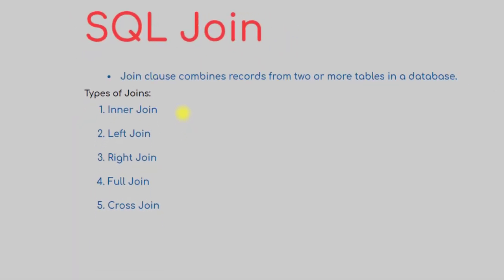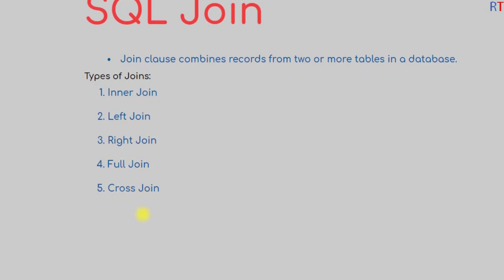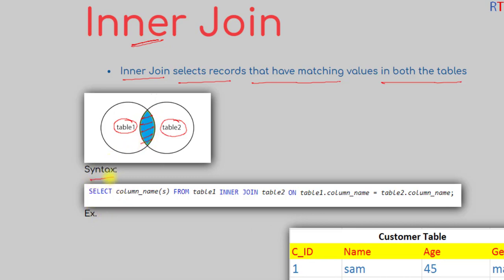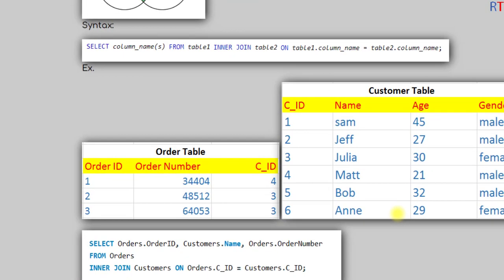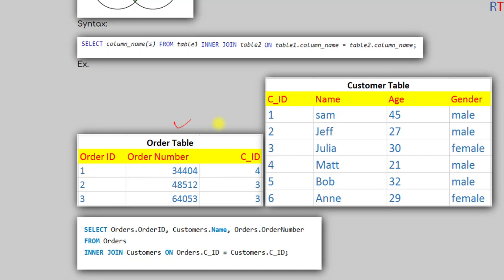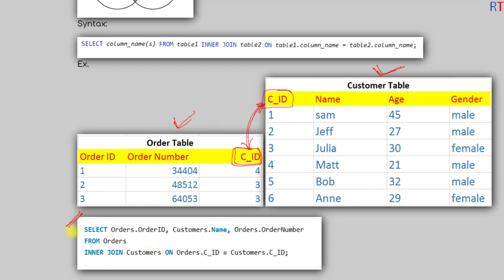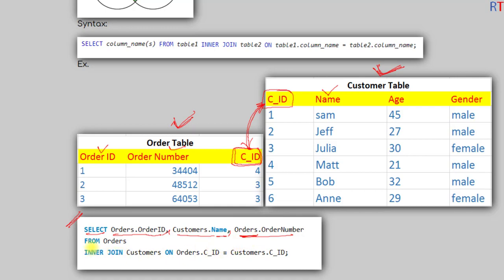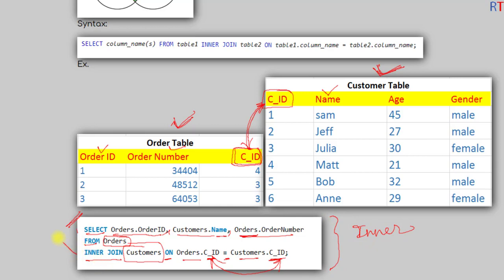#39 SQL Join Clause | Inner Join in SQL | SQL Tutorial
SQL Join Clause combines records from two or more tables in a database.
Types of Joins :
1) Inner Join
2) Left Join
3) Right Join
4) Full Join
5) Cross Join
SQL Inner Join selects records that have matching values in both the tables.